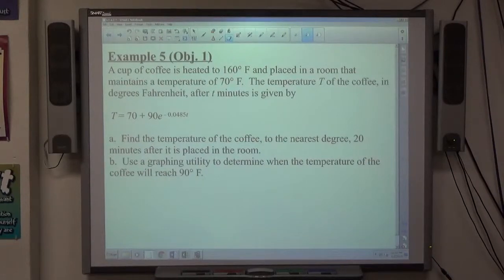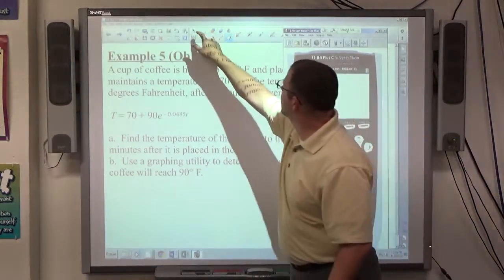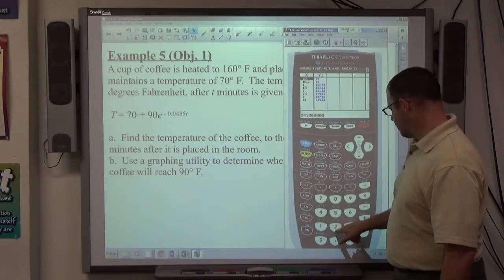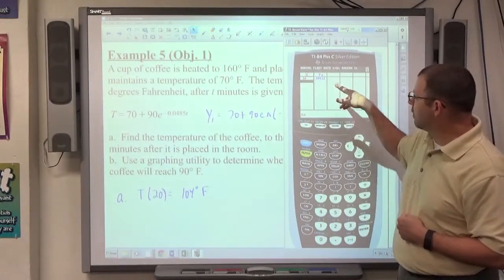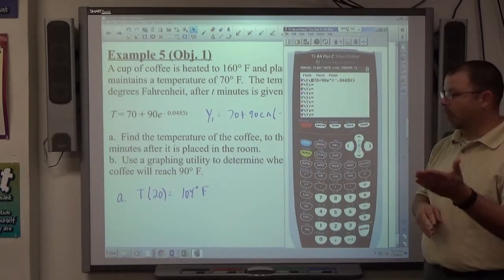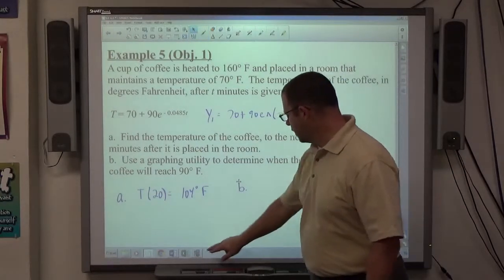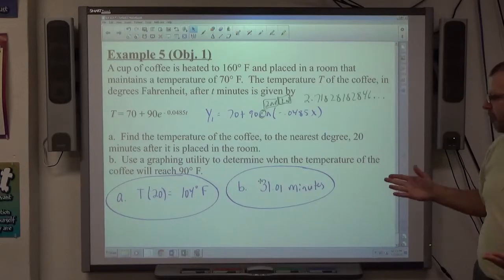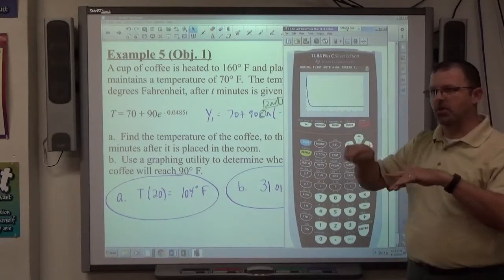Geo Trig 4.2 Example 5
Use an exponential function to answer specific questions related to temperature change and time.